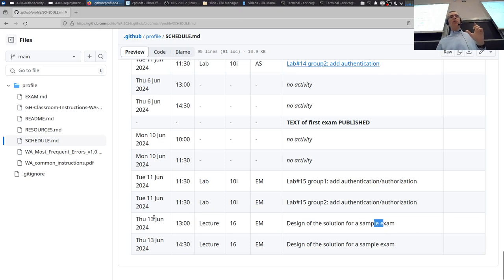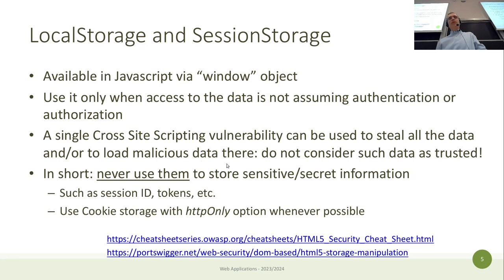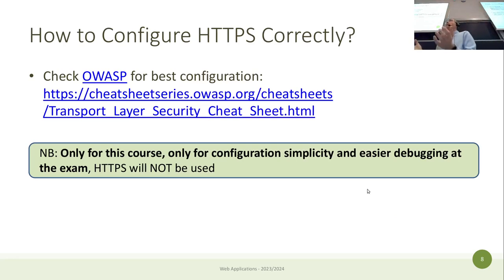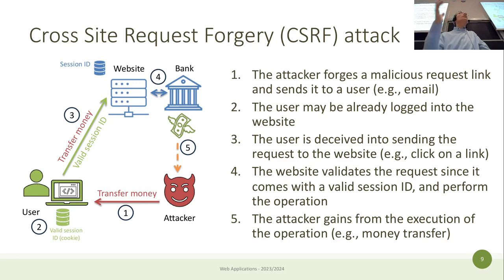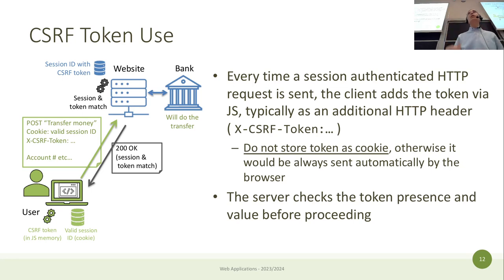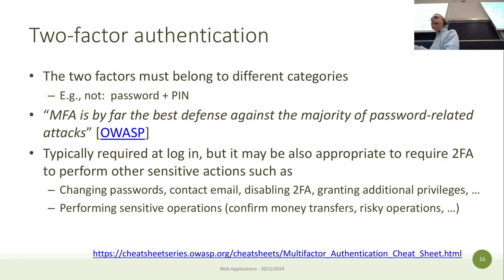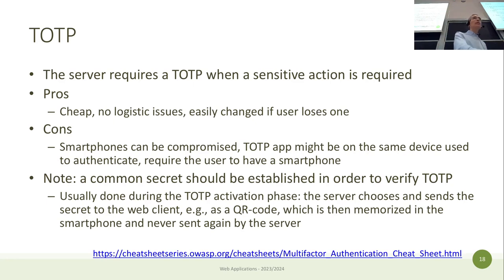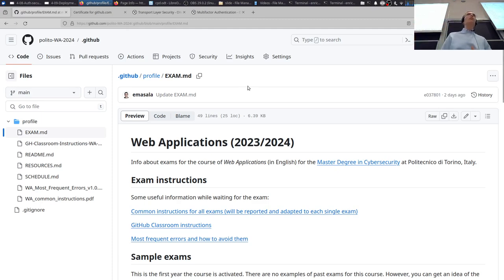WA-2024-L39: Security issues, CSRF, MFA.